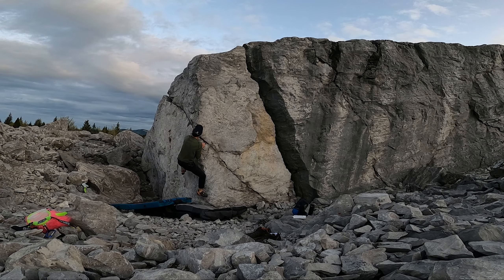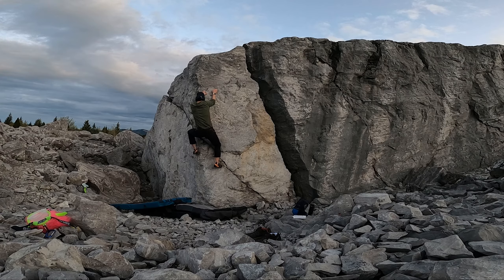Frank Slide Bouldering - Origins (V2), Healing Boulder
Origins (V2) on Healing boulder, at Frank Slide, Alberta, on May 23, 2020.